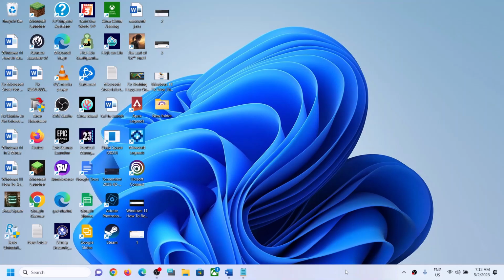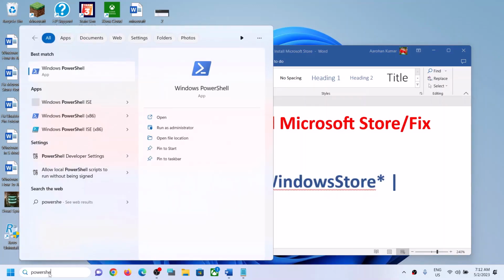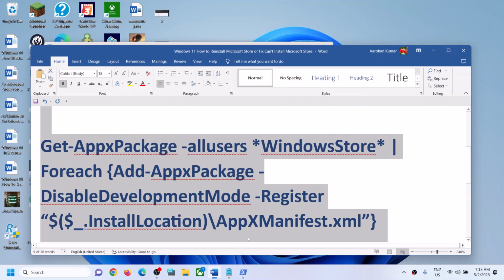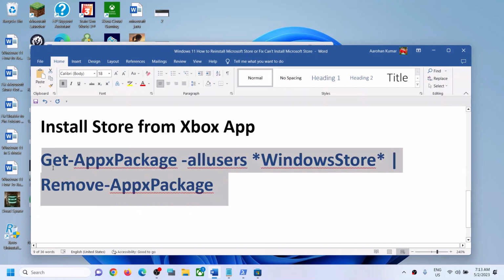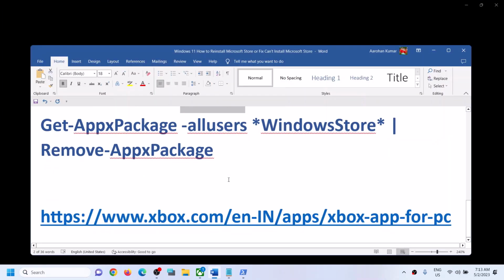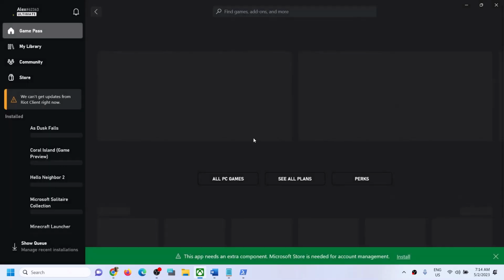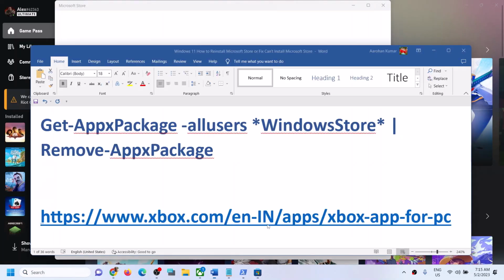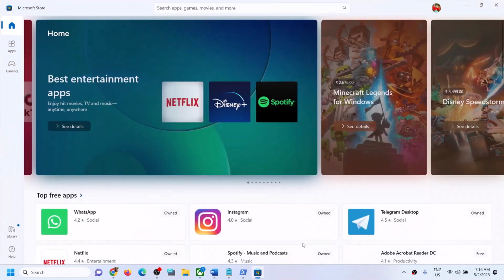Windows 11: How to Reinstall Microsoft Store/Fix Can't Install Microsoft Store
Fix Unable to install Microsoft Store, Steps to install/download Microsoft store on Windows 11

Install Store from Xbox App